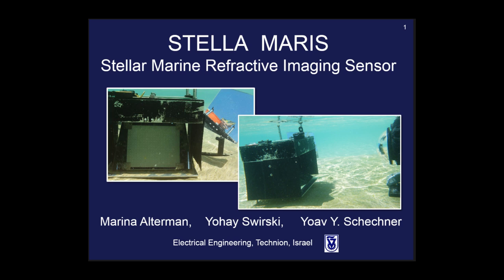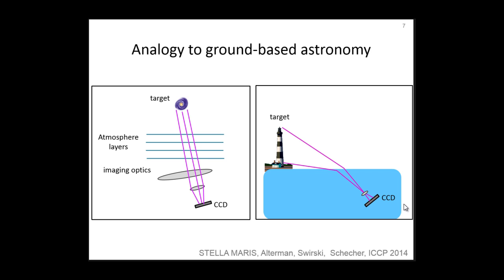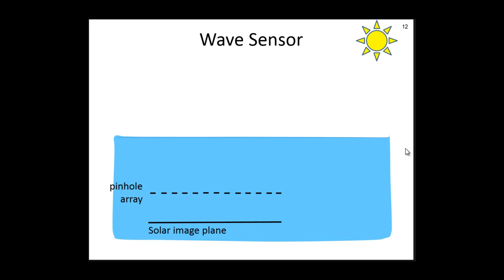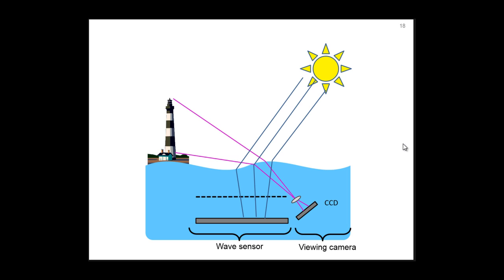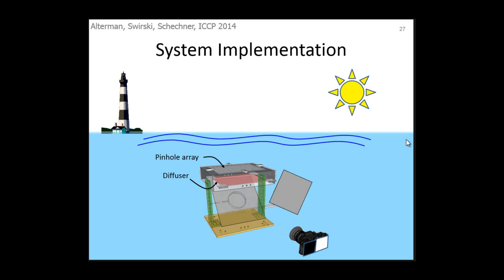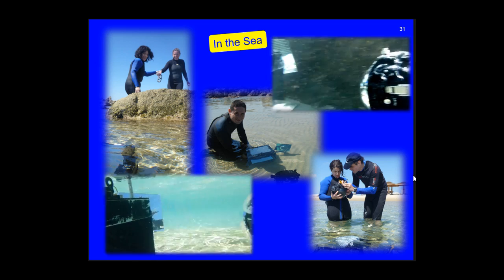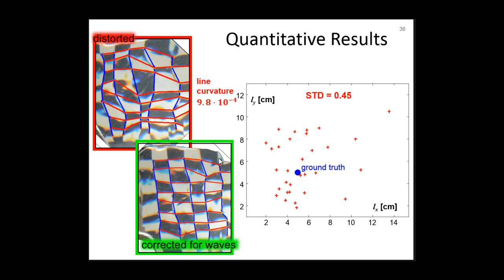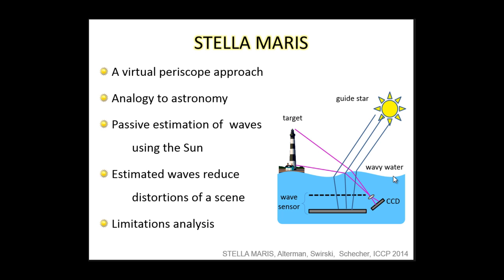STELLA MARIS: Stellar Marine Refractive Imaging Sensor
Marina Alterman, Yohay Swirski and Yoav Schechner